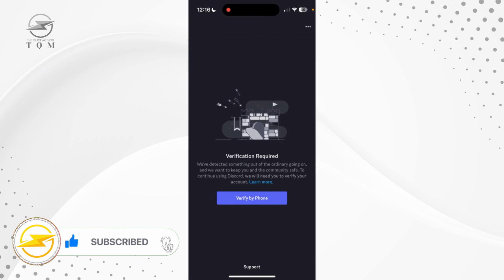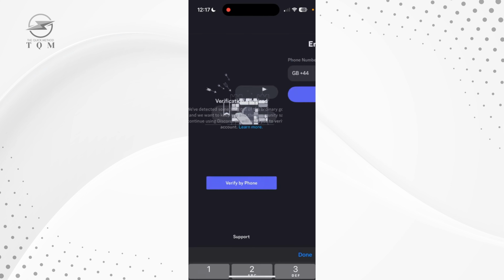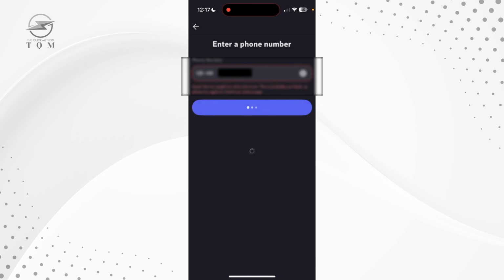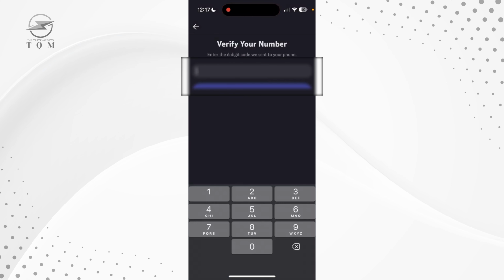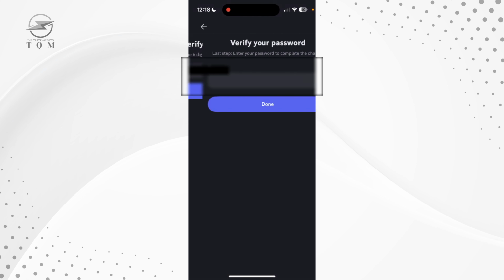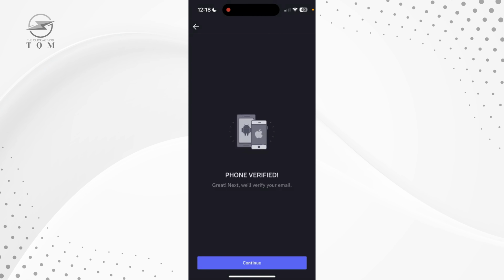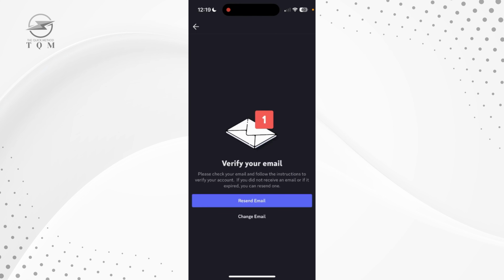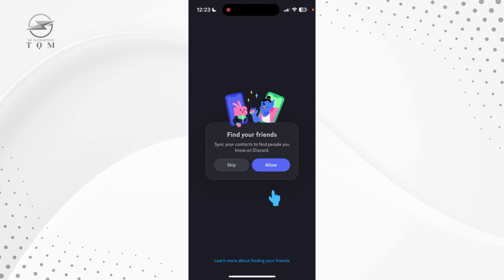How To Verify Your Discord Account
How To Verify Your Discord Account - Easy Step-by-Step Guide (2025)

Need help verifying your Discord account? In this video, we’ll show you how to quickly verify your Discord account to unlock all features and ensure a smooth experience. Whether you're a new user or you've encountered verification issues, this guide will help you complete the process in no time.

What You’ll Learn in This Video:
✔️ How to verify your Discord account via email
✔️ Step-by-step instructions for verifying your phone number on Discord
✔️ What to do if you didn’t receive the verification email
✔️ Tips for troubleshooting common verification problems
✔️ How to ensure your Discord account is fully secure after verification

By the end of this video, you'll know how to easily verify your Discord account and enjoy uninterrupted access to all the platform’s features. Watch now to get verified today!

Watch now to learn how to verify your Discord account and get started with ease!